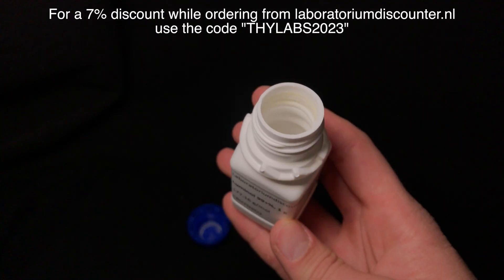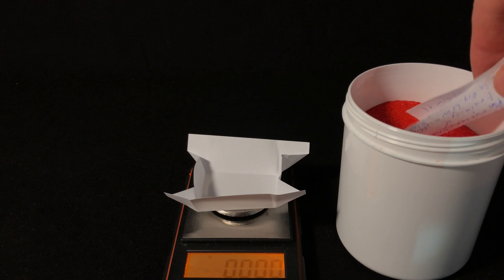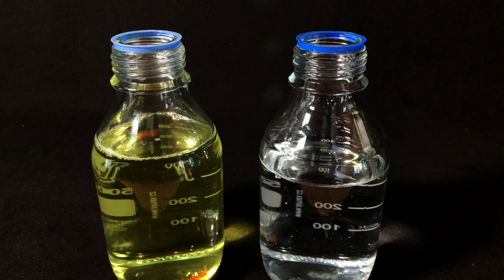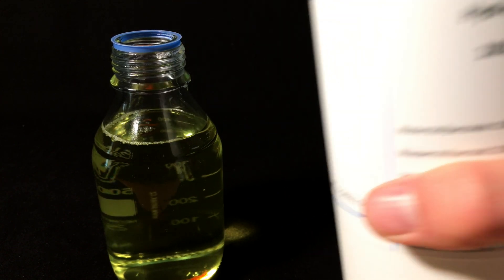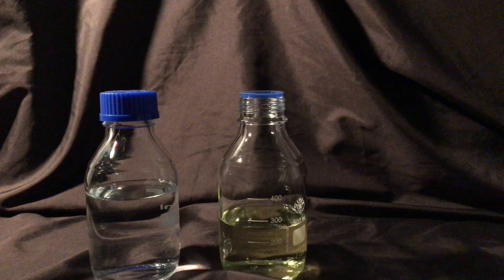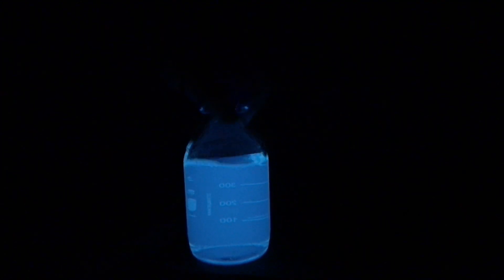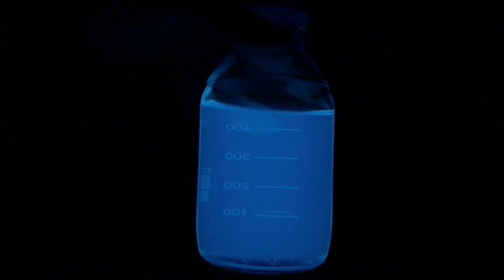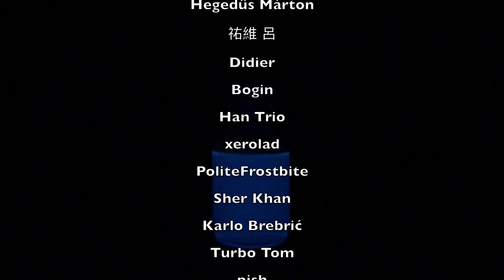This Chemical Glows!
Despite being a shorter video and not my usual type of content I have actually never tried this reaction and thus wanted to film it. You will of course get better and cooler content in the next videos. Luminol fluoresced beautifully though so it was worth it.